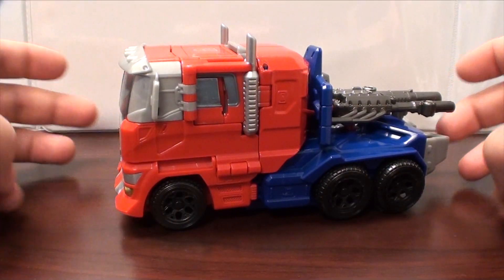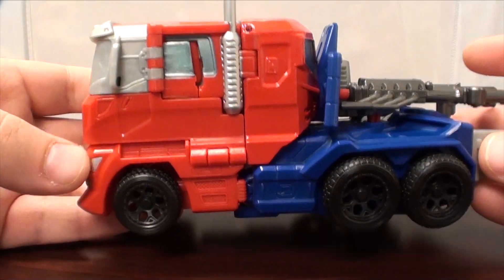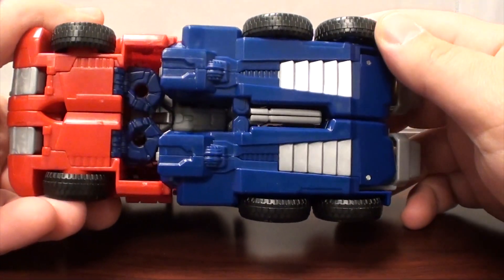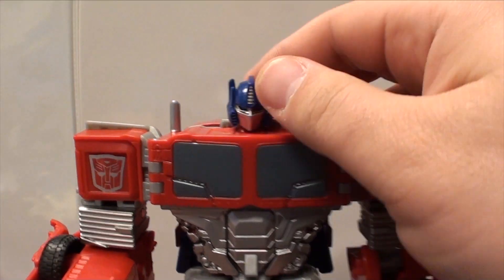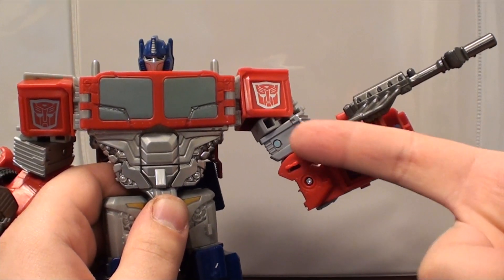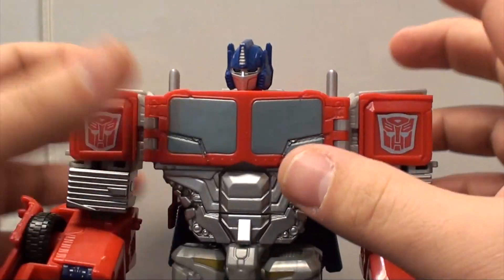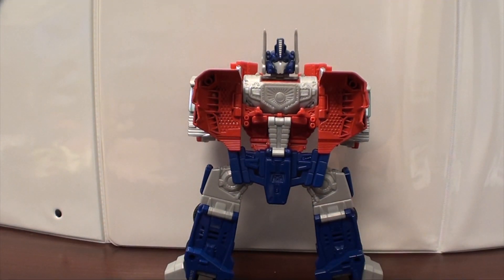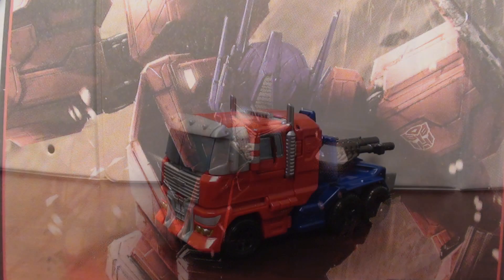T2RX6 Reviews: Transformers Combiner Wars Optimus Prime